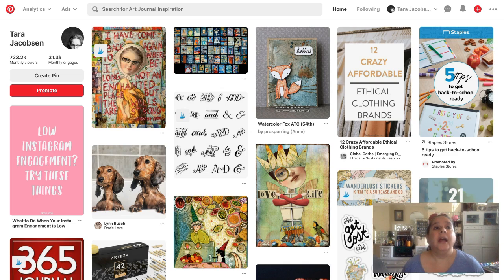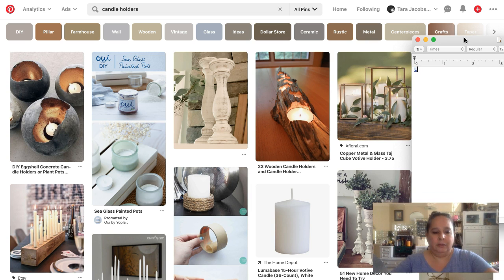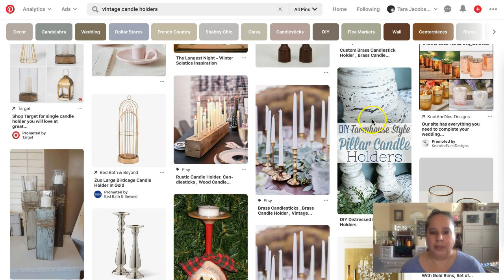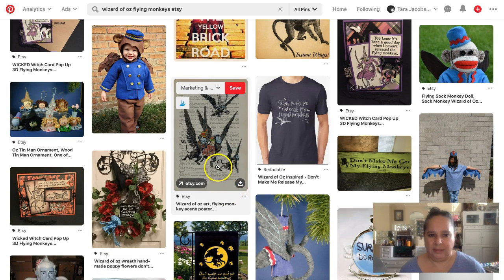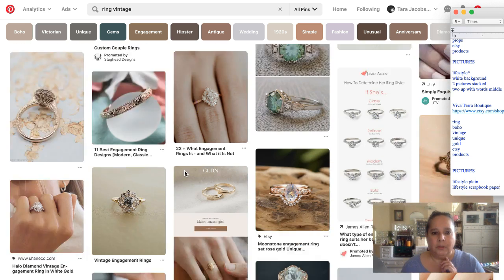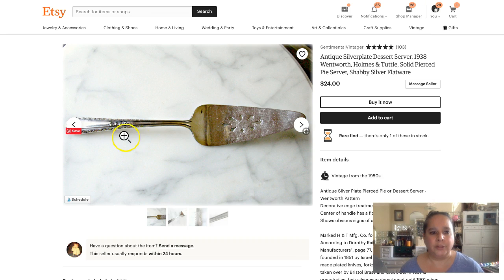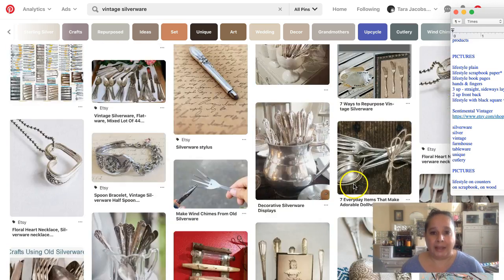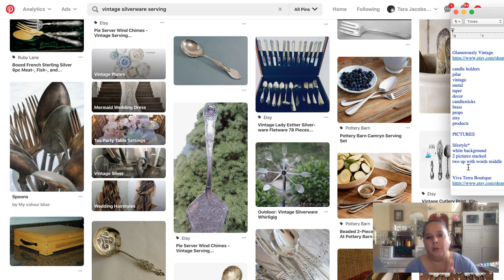What To Pin To Pinterest For Etsy Vintage Sellers - Day 3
Today we are going to be checking out Pinterest to see what kinds of pin designs and descriptions are popular on Pinterest for vintage products. Doing this kind of research will let us know the pictures we need to take and the kinds of pins we need to design to show up well in Pinterest search (which will lead to more shares, more clicks, more views and ultimately more sales!)

candle holders
pilar
vintage
metal
taper
decor
candlesticks
brass
props
etsy
products

PICTURES

lifestyle*
white background
2 pictures stacked
two up with words middle

ring
boho
vintage
unique
gold
etsy
products

PICTURES

lifestyle plain
lifestyle scrapbook paper*
lifestyle book pages
hands & fingers
3 up - straight, sideways laying flat
2 up front back
lifestyle with black square words

silverware
silver
vintage
farmhouse
tableware
unique
cutlery

PICTURES

lifestyle on counters
on scrapbook, on wood
3 up words in middle
in milk glass bowls (lots)
in pitcher
white backgrounds
3 in picture
on silver tray
super close up